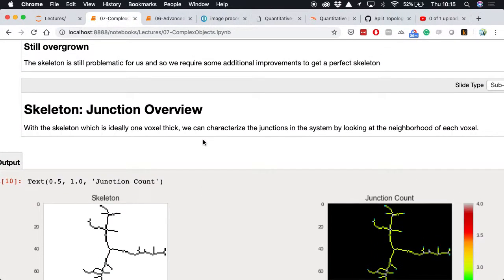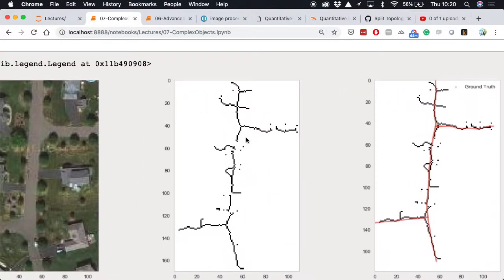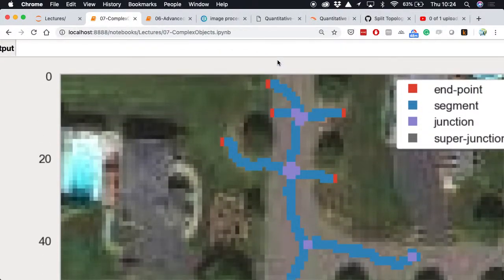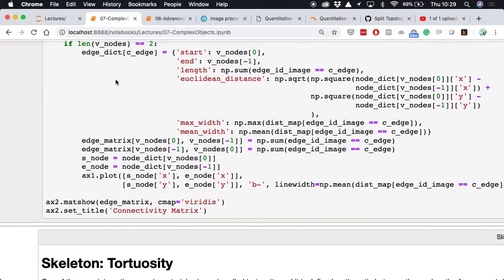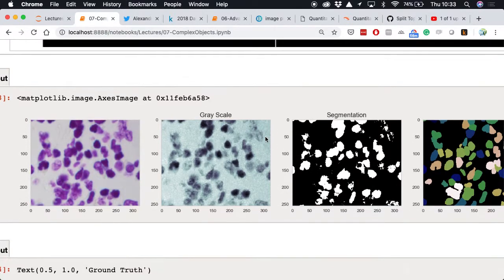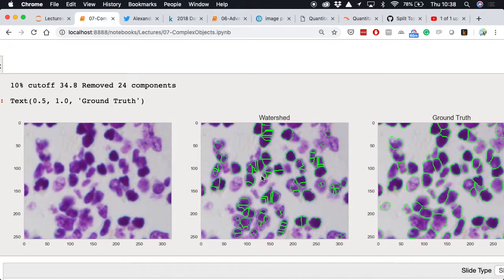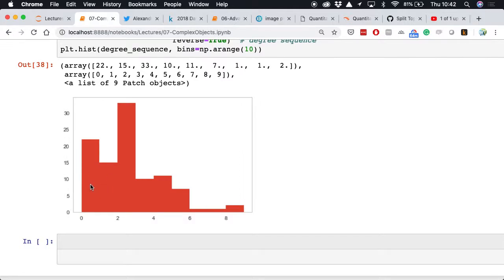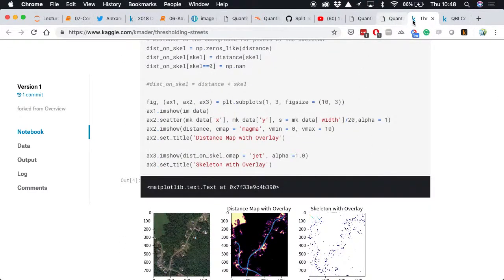QBI Lecture 7: Complex Analysis, Part 2